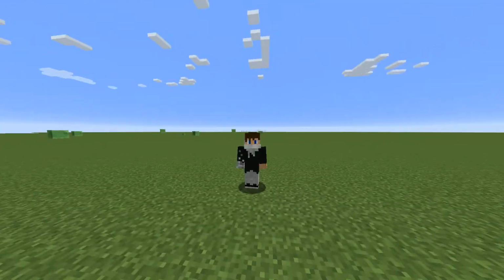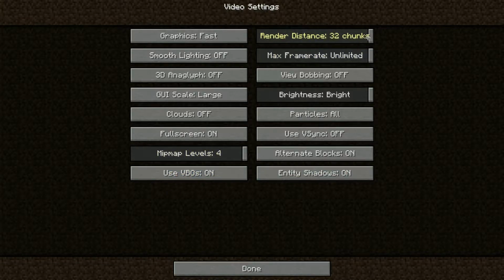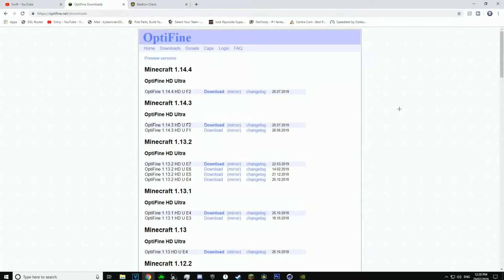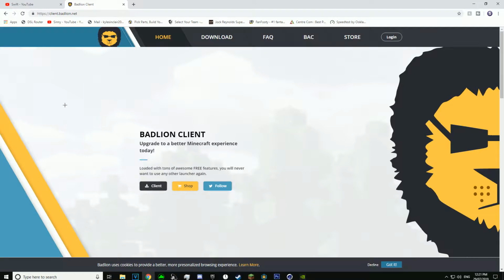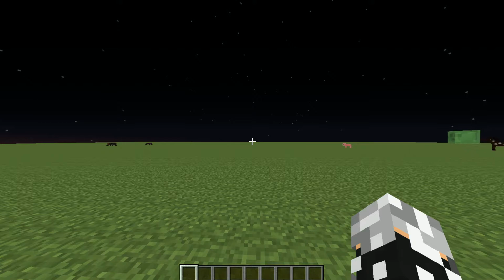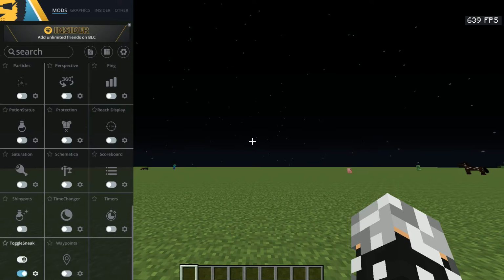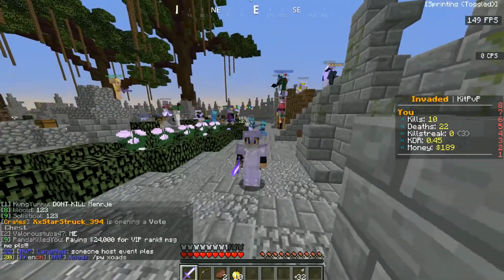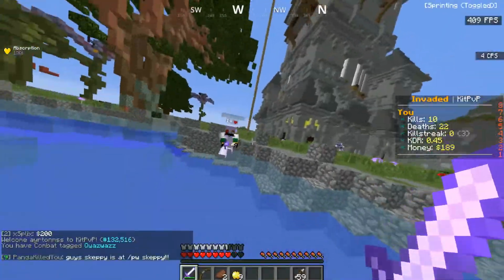How To Get WAY MORE FPS In Minecraft 2020!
Hey guys today i'm going to be showing you all how to get more fps in minecraft using a few quick and easy tips. So if you want to learn how to get more fps in minecraft follow this video.

Thanks for watching and if you enjoyed the video be sure to give it a LIKE as well as a COMMENT, also if you want to see more videos like these smash that SUBSCRIBE button. - Swift